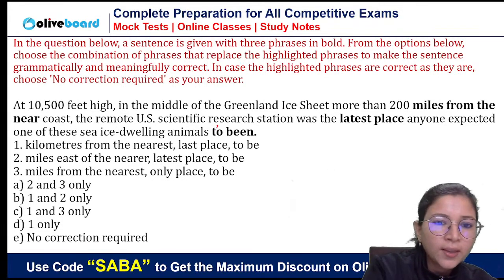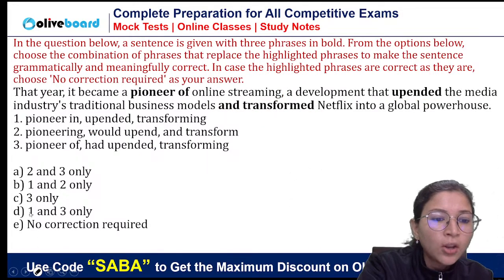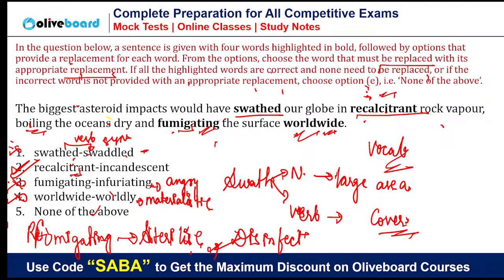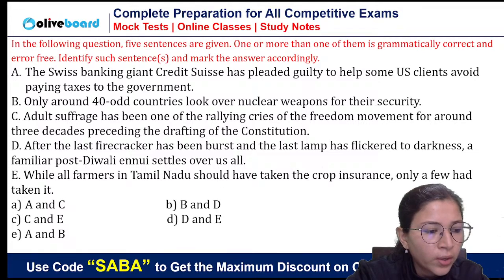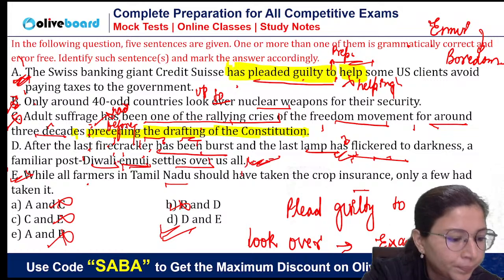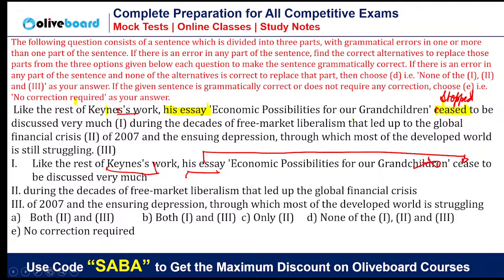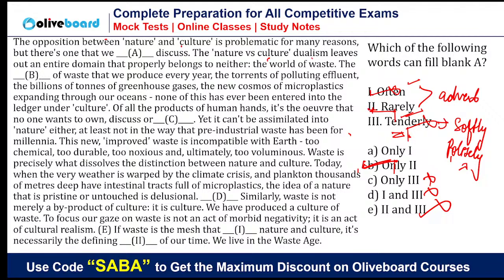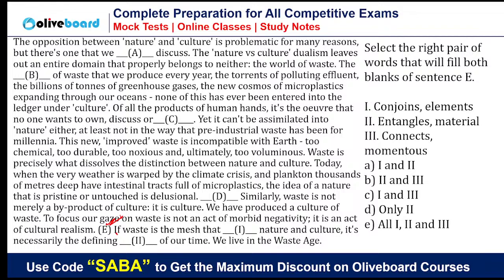SBI Clerk & PO Mains English 2025 | Most Expected 100 English Questions | Exam Booster 🎯 | Part 4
SBI Clerk & PO Mains 2025 | Most Expected 100 English Questions | Exam Booster 🎯 | Part 4 by Saba Ma'am

Are you preparing for the SBI Clerk & PO Mains 2025? Don’t miss this Exam Booster Session by Saba Ma'am, where she covers the most expected 100 English questions that are highly likely to appear in the exam. This is Part 4 of the series, designed to help you strengthen your English section and boost your overall score.